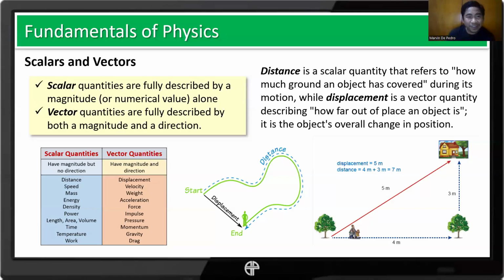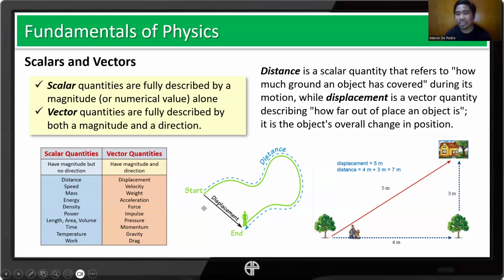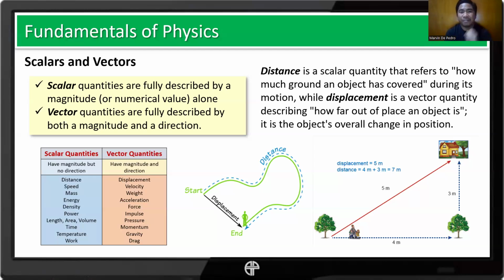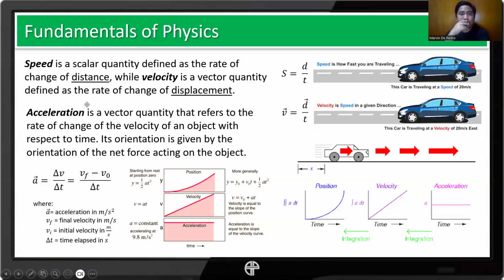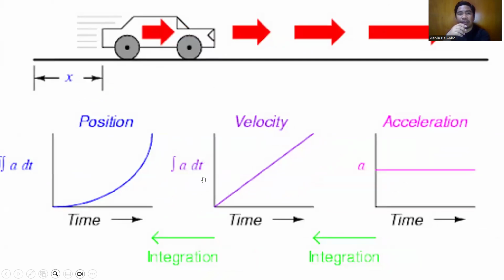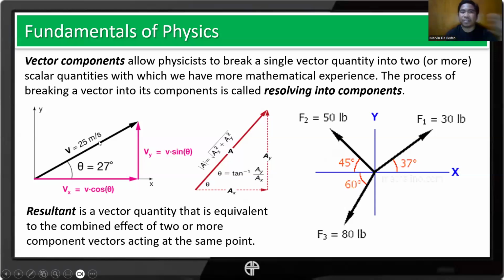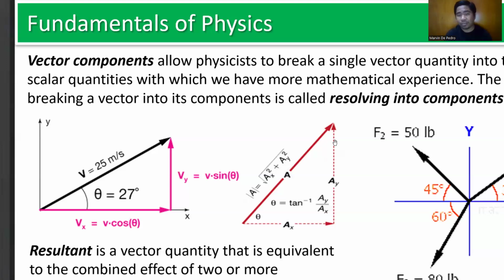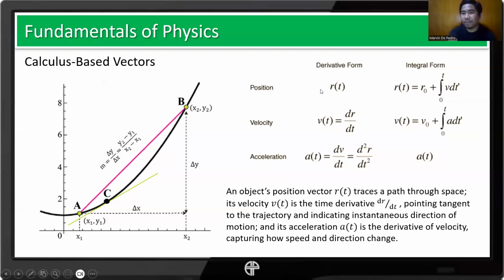PHYSICS for ENGINEERS #1: Fundamentals of Physics (Part 3 of 4)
Scalars and Vectors in Physics

Many engineering quantities require both magnitude and direction for complete description. This subtopic distinguishes scalar and vector quantities and introduces vector representation in physical systems. Applications highlight how vectors underpin force analysis, motion, and field descriptions in engineering problems.